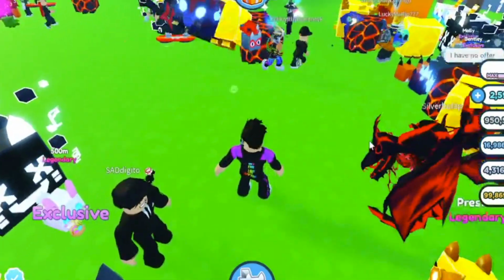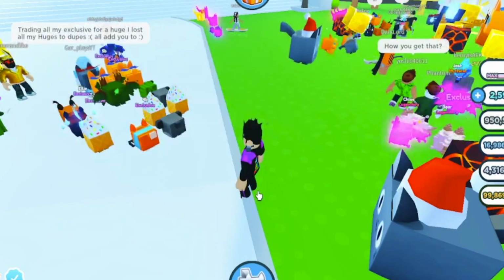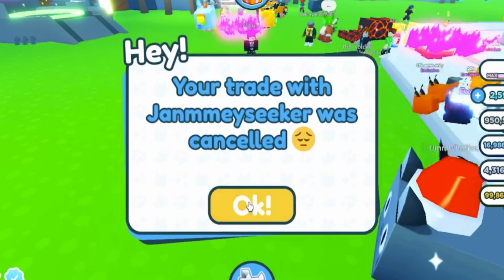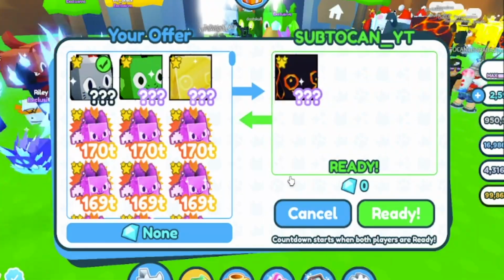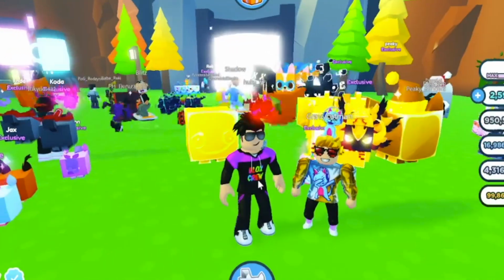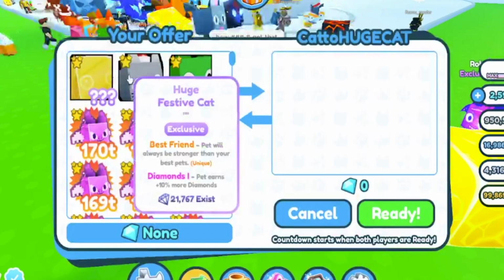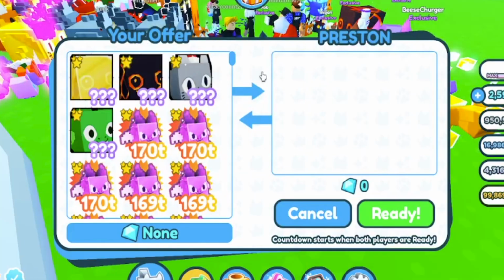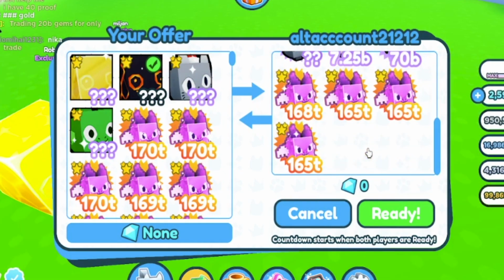I Hatched and Traded The *NEW* GOLDEN HUGE HELL ROCK in Pet Simulator X!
:D I Hatched the Huge Hell Rock in Pet Simulator X!